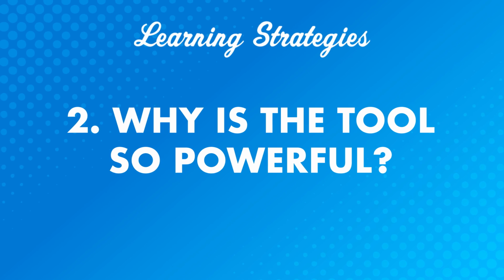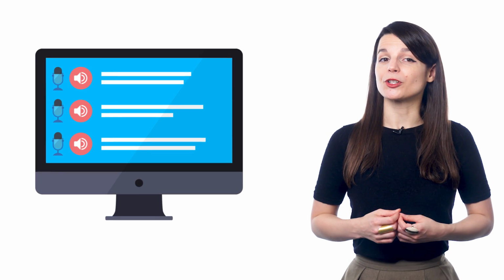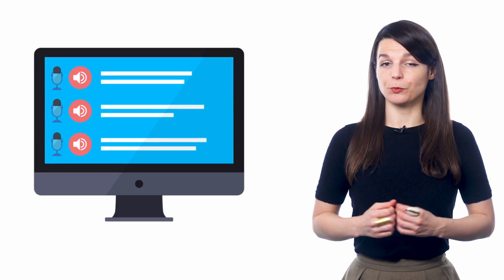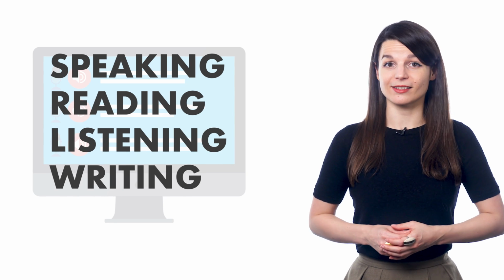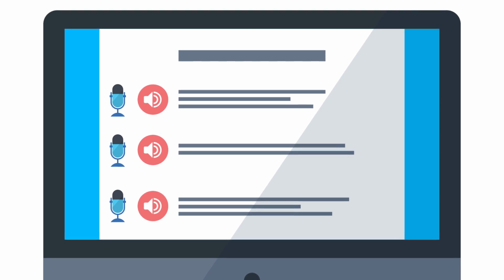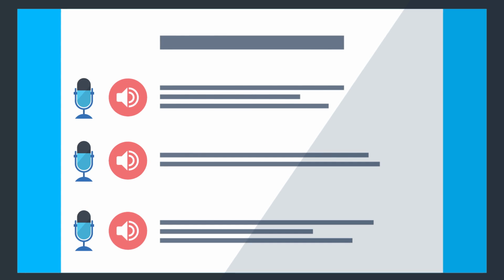How to Perfect Your German with 1 Study Tool (Tips for Beginners)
← If you’re studying German, chances are you’re looking to become fluent and conversational as fast as possible, right? Well then, look no further! Here is your fast track to fluency!

Discover how to perfect your German with one study tool. These tips for beginners will help you start speaking German in minutes.

Yes, even beginners can quickly learn conversational German well enough to carry on real conversations with native speakers. Of course, beginners won’t be able to carry a conversation the same way they could in their native language. But, thanks to these learning tips and advice you will soon be able to speak and interact with real native speakers!